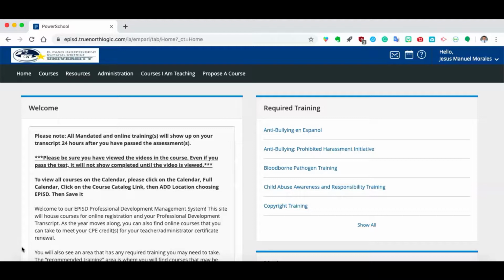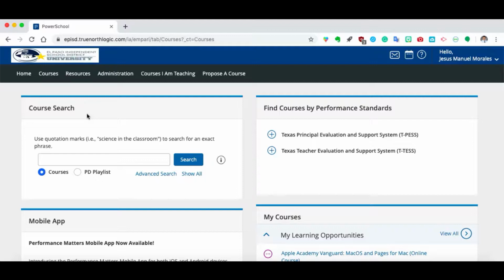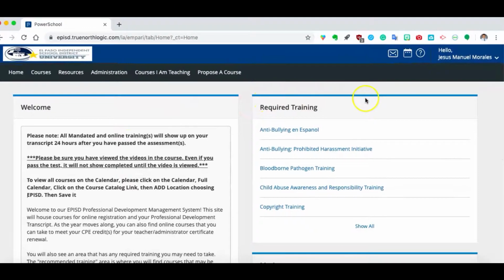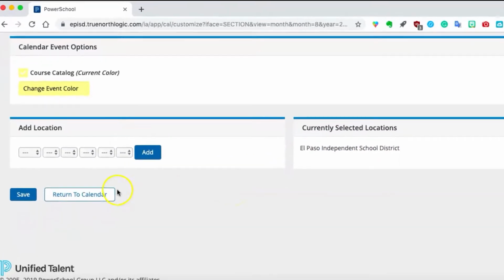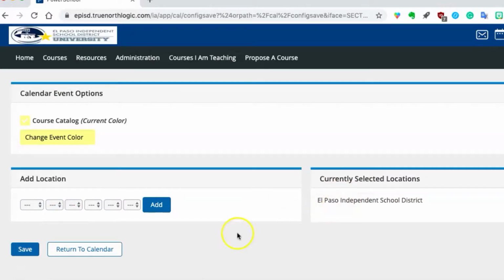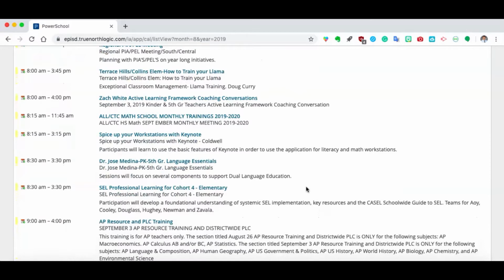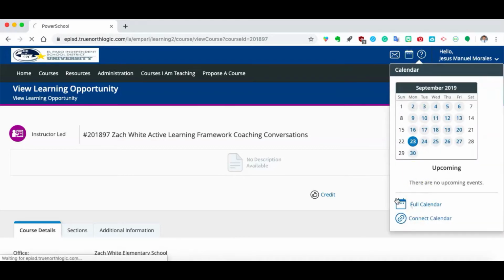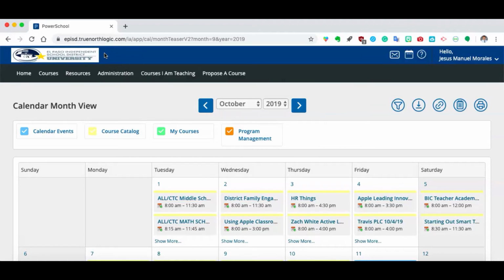EdTech at EPISD Ep. 11 - EPISD University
This episode will show you how to setup and access the course calendar on the EPISD University website.